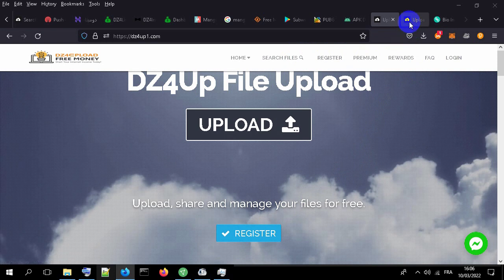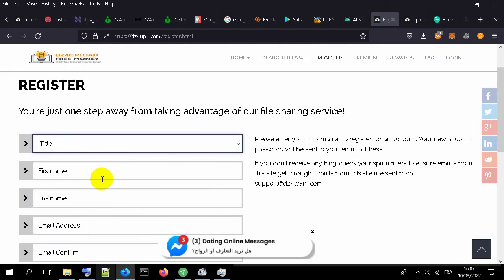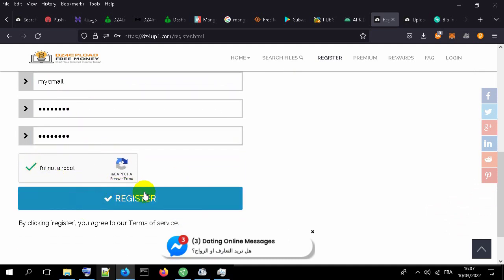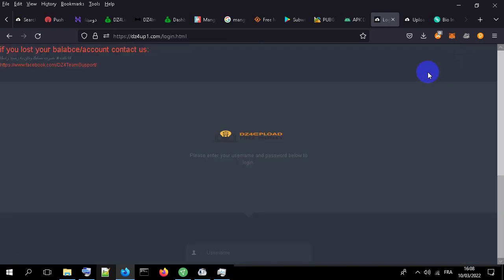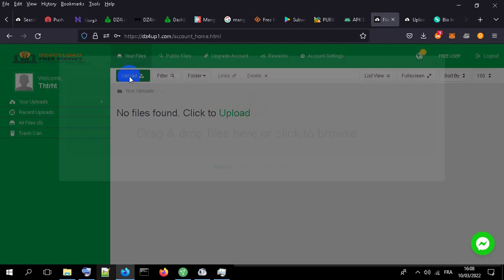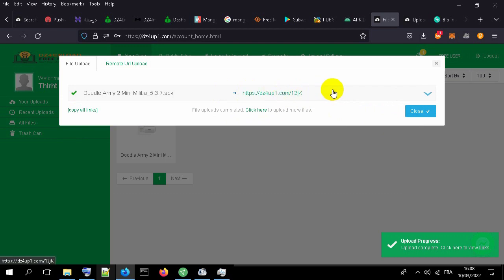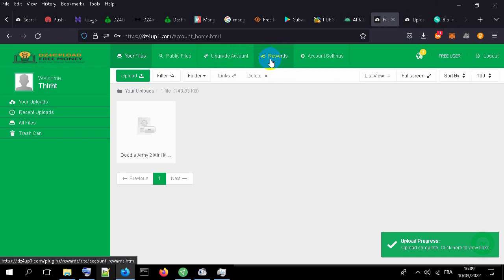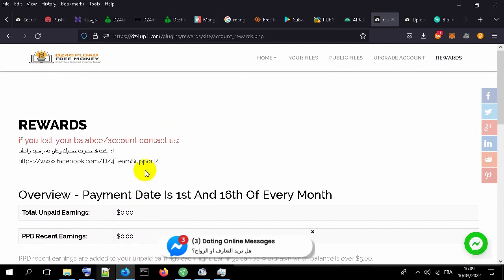DZ4UP Tutorial - Make Money From Uploading Files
Learn how to use DZ4UP to make money by uploading files and sharing on facebook, instagram, reddit, twitter... etc

TIMESTAMPS
00:00 Intro
00:10 how to signup into dz4up
01:22 sign in to dz4up
01:48 how to upload files
02:45 withdraw from dz4up